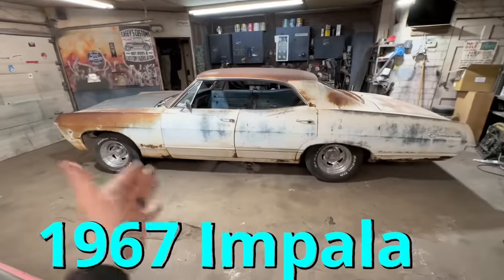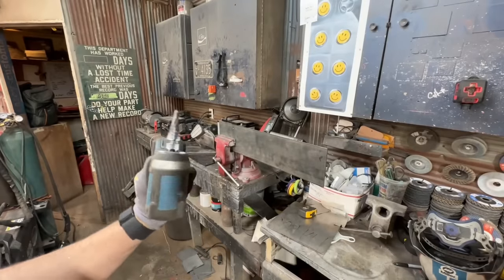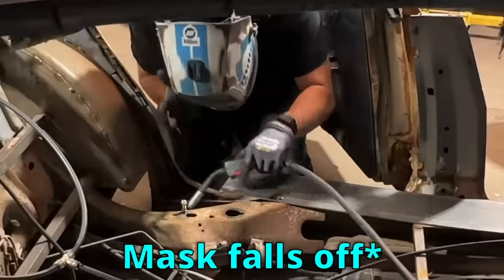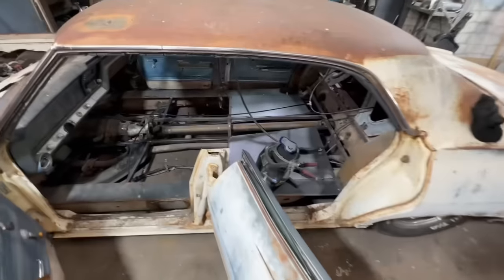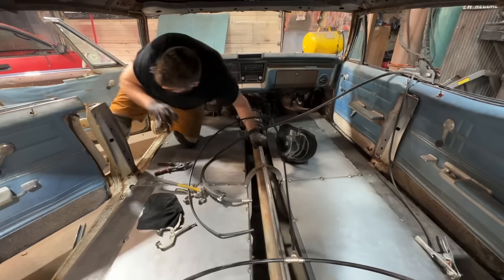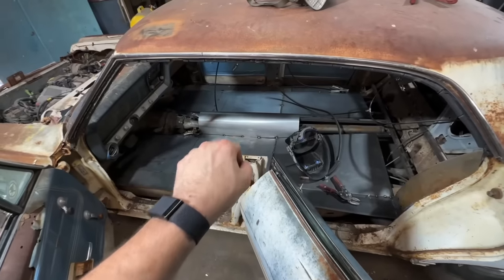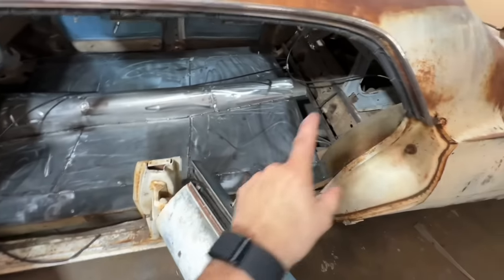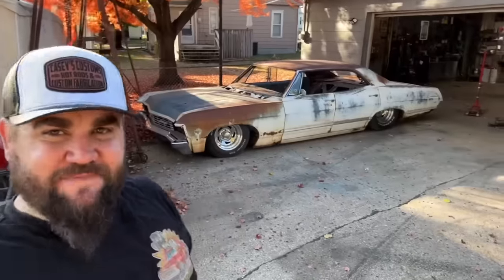CUTTING UP BABY! 1967 SUPERNATURAL IMPALA BUILD! CHASSIS SWAP GETS A FLOOR MADE! HOT RAT ROD KUSTOM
We are back on baby the 67 Impala that i am building to look like the car from the tv show supernatural… with some hot rod flare!